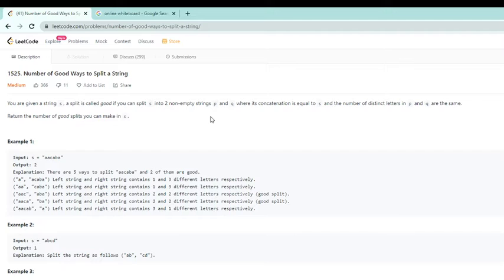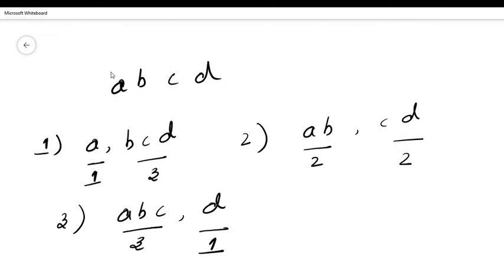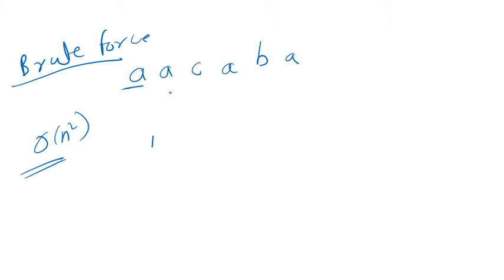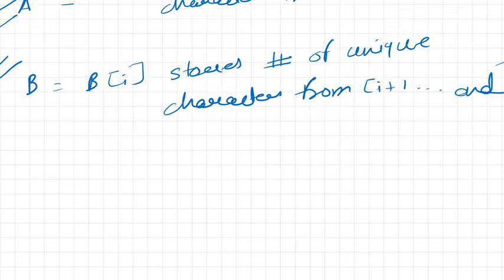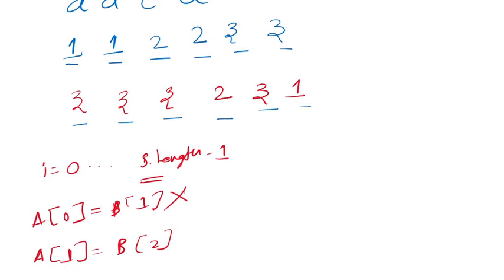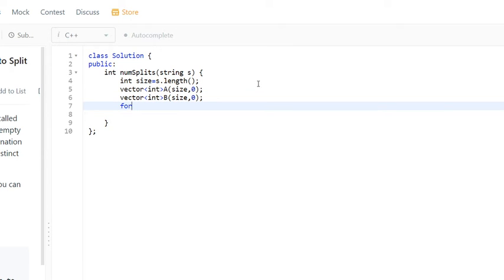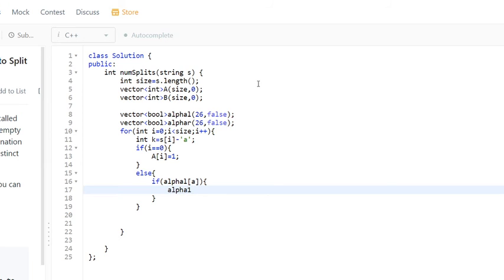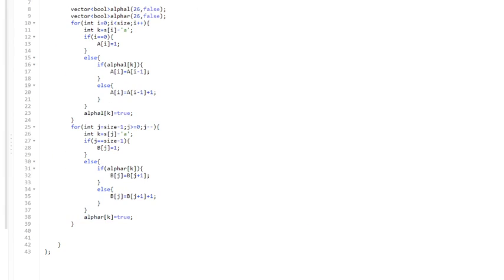1525. Number of Good Ways to Split a String